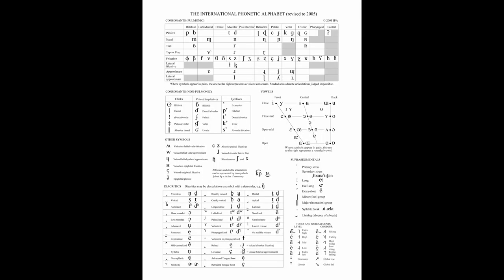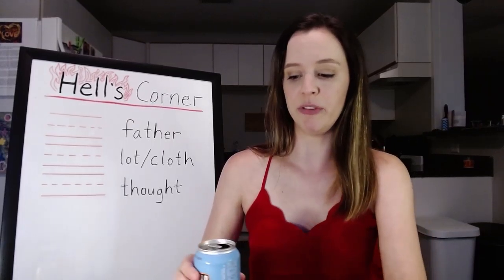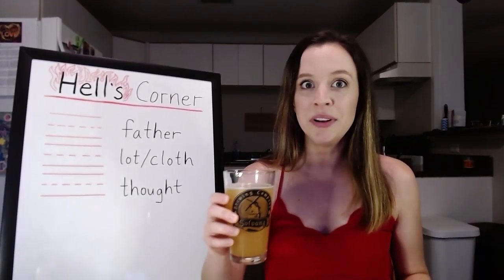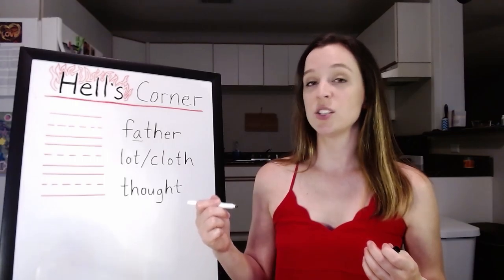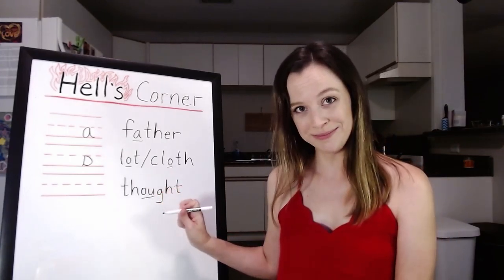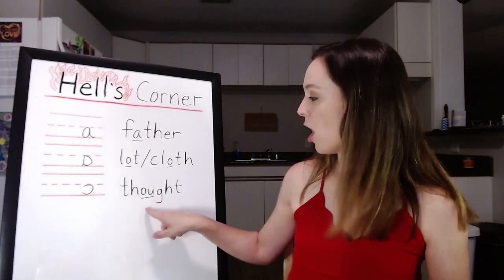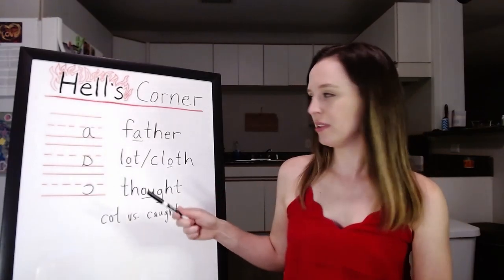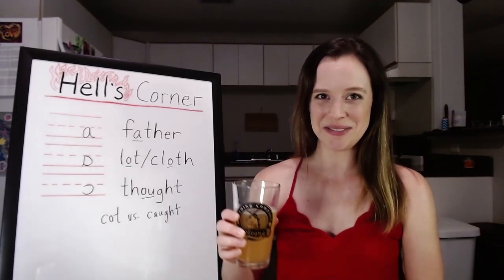Back Vowels (part two)- IPA and IPAs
Welcome to IPA and IPAs--an unfussy show about the international phonetic alphabet and beer. In this episode, I'll be leading you through some of the back vowels while drinking a Tropical Squeeze sour ale from Armadillo Ale Works in Denton, TX. Intro and outro music by David Gomez. Digital art by Britt's Digital Art.

0:00 Intro and beer
2:53 why Hell's corner
3:44 "father" vowel
4:18 "lot" and "cloth" vowel
5:06 "thought" vowel
5:45 Recap
6:03 Lot/cloth split
6:43 lot/thought merger
7:44 Review and wrap up